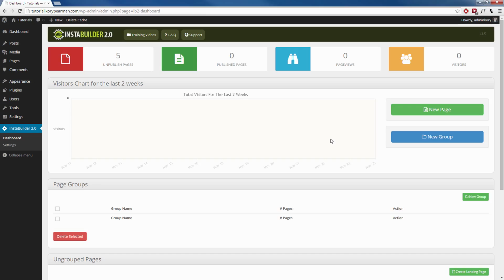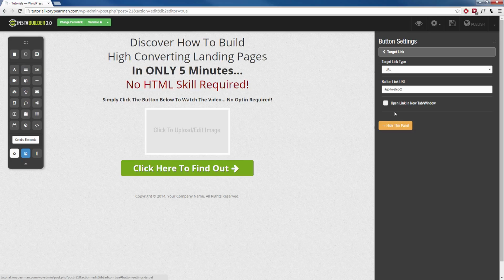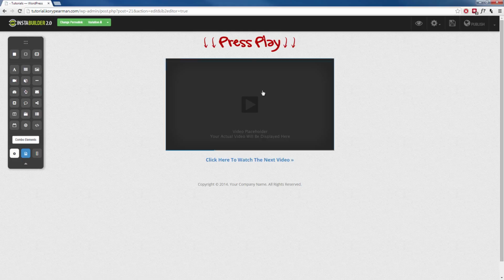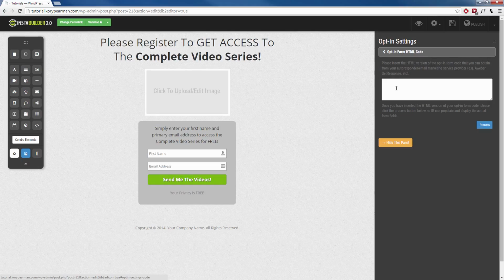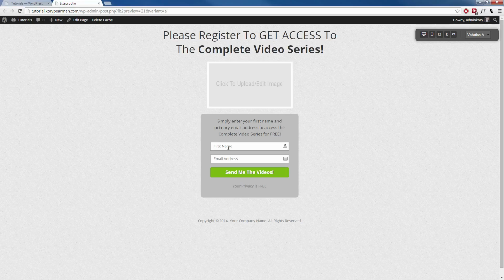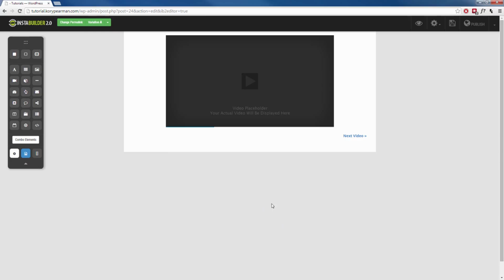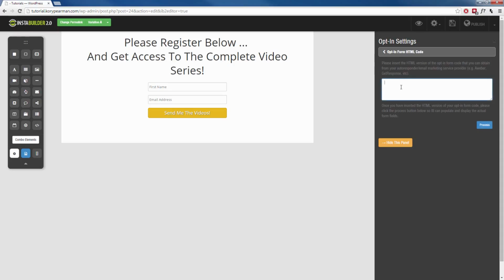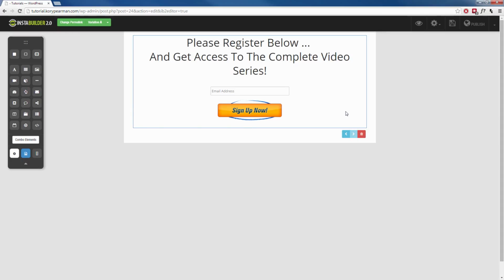InstaBuilder 2.0 Review & Tutorials (Part 9): How to Create A 3 Step Opt-in page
InstaBuilder 2.0 review key points round up:

So what to this bad boy let you do?

With InstaBuilder, you can practically make ANY TYPE of page just about instantly...

1. Squeeze Pages
2. Sales Pages
3. Video Sales Pages
4. Webinar Sales Pages
5. Launch Pages

You name it you can do it with InstaBuilder 2.0 and all these within a few clicks of your mouse!

InstaBuilder 2.0 enables you to produce stunning, highly converting, marketing pages with massive functionality within the touch of a button, even when you haven't any technological knowledge whatsoever.

It brings together the features of numerous plugins into 1 stop solution which takes care of your entire Online Marketing requirements.

It's feature set is unmatched and it achieves in One plug-in what would usually demand One theme and 10+ plug-ins

There is hundreds of templates which you can choose between. You will find the capability to entirely personalize the feel and look of your page and transform any elements by just a point, click, drag and drop.

On top of all that, the plugin comes with many nice extras, such as a feature that let's you add a social sharing "lock" to your content, an exit-redirect function and a rudimentary but functional split-testing feature.

InstaBuilder Review is an amazing plugin that works with any Wordpresssite and you can still use your regular theme for your blog any any other pages, if you so choose. To turn any of your pages into an InstaBuilder sales page or squeeze page, you simply tick a box in the page editor.

Instabuilder is an absolutely amazing system. I was asked by a ton of people on my main channel to do a review of this product so i decided to do so. if you get a chance, try and get instabuilder as soon as you can. there is nothing on the market that compares! truely amazing results!

Just check out the InstaBuilder 2.0 Review video above to this frankly amazing product in action, this is a true game changer.

Instabuider,
Instabuilder 2.0,
Instabuilder 2.0 plugin,
Instabuilder 2.0 Review,
Instabuilder 2.0 Bonus,
Instabuilder 2.0 Tutorials,
Instabuilder 2.0 plugin review,
Instabuilder 2.0 review and bonus,
Instabuilder 2.0 wordpress plugin,
Instabuilder 2.0 Reviews and Bonuses,